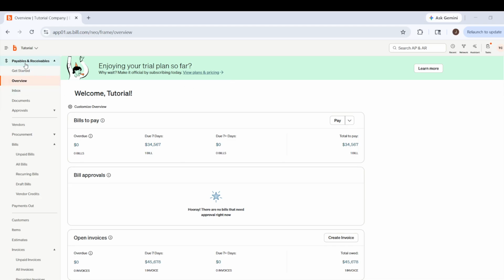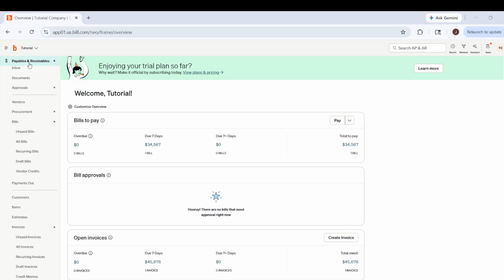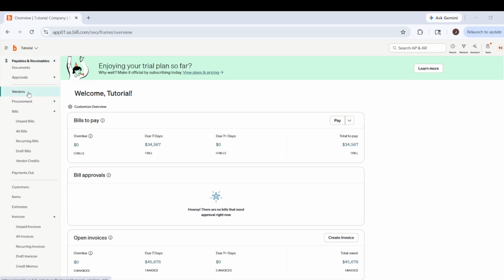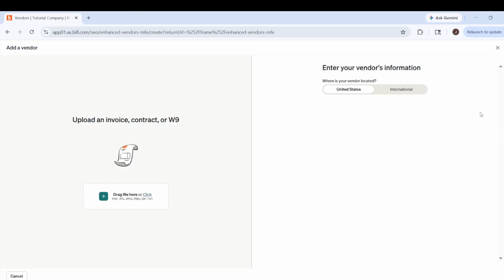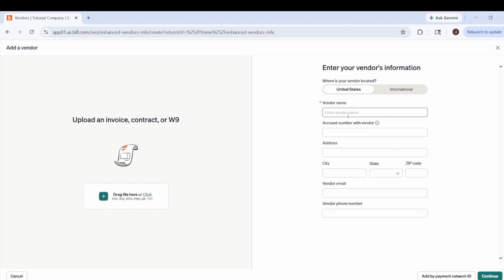How to Use Bill.com to Manage Your Company Finances [2026 Fast Tutorial]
Learn how to use Bill.com to manage your company finances, from setup to sending and paying bills with fewer mistakes. In this guide, we walk through Bill.com step by step so you can streamline approvals, automate invoices, and track spend. Searching for bill.com tutorial, accounts payable, or how to pay invoices?